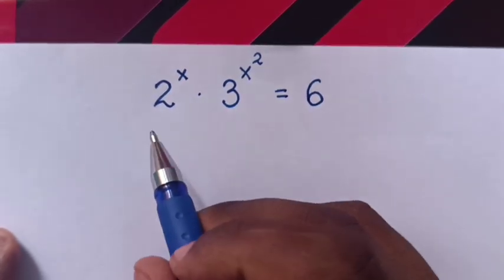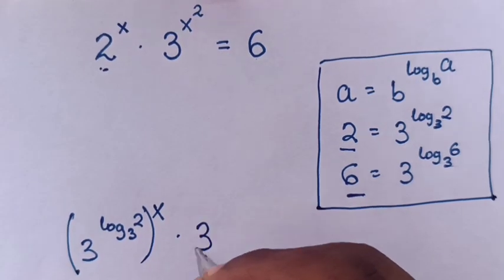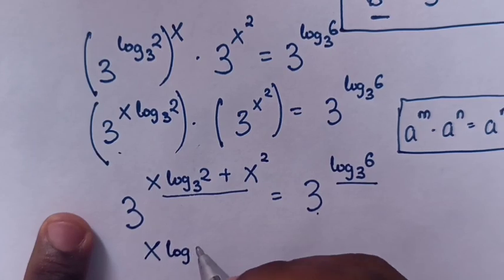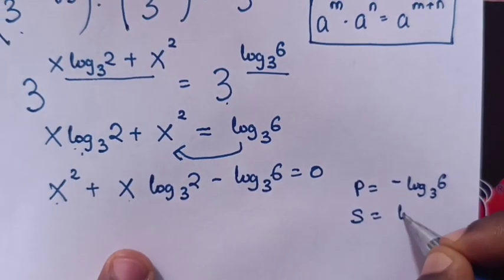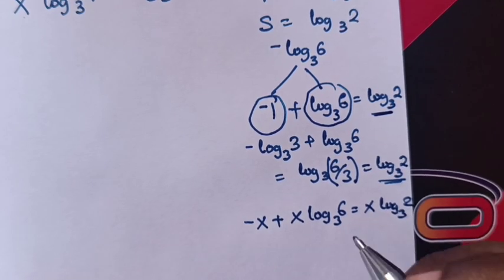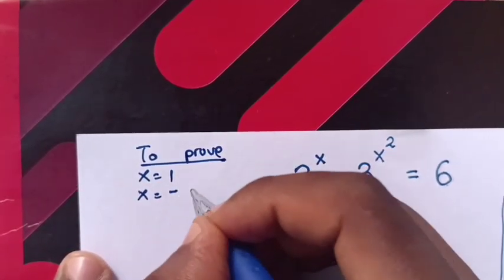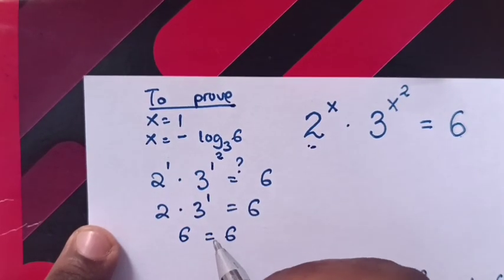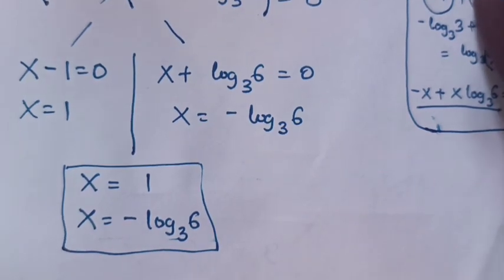A Nice Exponential Problem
How to solve 2^x•3^x^2=6 to find the value of X